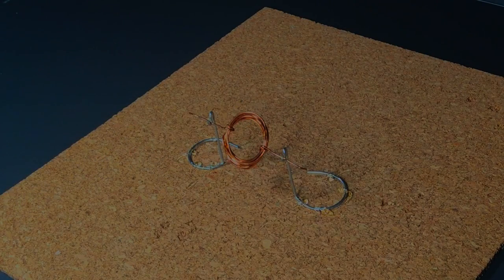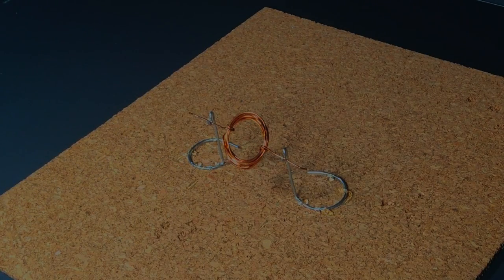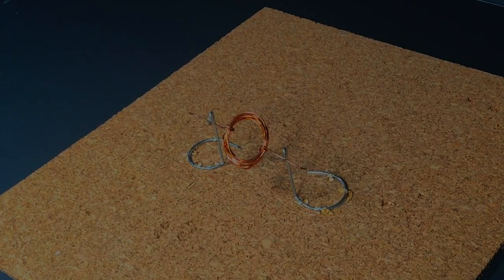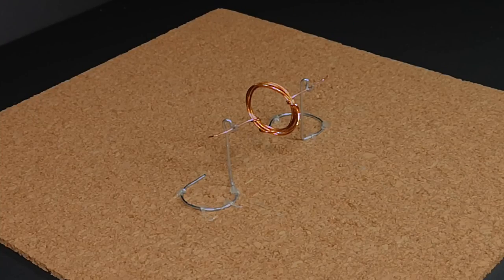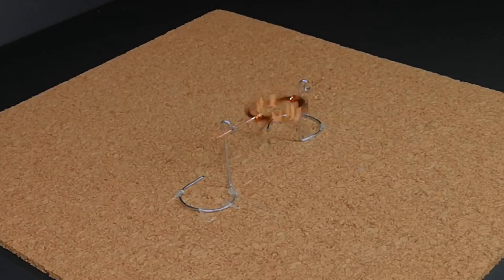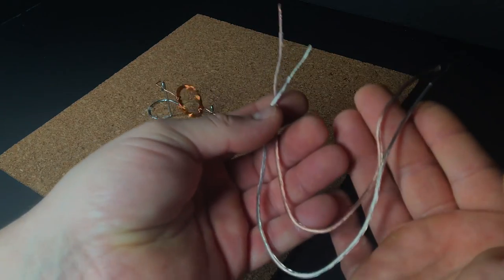Chemical Thermodynamics - How to build Simple Electric Motor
Rudolf Clausius proposed that the principles of thermochemistry, e.g. the heat evolved in combustion reactions, could be applied to thermodynamics in his Mechanical Theory of Heat in 1865. The American mathematical physicist Willard Gibbs published a series of three papers between 1873 and 1876, the most famous of which was On the Equilibrium of Heterogeneous Substances.
He demonstrated graphically and mathematically how the first two laws of thermodynamics can be used to determine both the thermodynamic equilibrium of chemical reactions as well as their tendency to occur using the laws of thermodynamics.
As a result of the publication of Gibbs' collection of papers, there is now a unified body of thermodynamic theorems built on the principles developed by other philosophers like Clausius and Sadi Carnot.
In the early 20th century, two major publications successfully applied Gibbs' principles to chemical processes, laying the foundation for chemical thermodynamics.
Gilbert N. Lewis and Merle Randall's 1923 textbook Thermodynamics and the Free Energy of Chemical Substances replaced chemical affinity in English with the term free energy.
The second book was the 1933 book Modern Thermodynamics by the methods of Willard Gibbs written by E. A. Guggenheim. Because these two books made a major contribution to unifying the application of thermodynamics to chemistry, Lewis, Randall, and Guggenheim are considered the founders of modern chemical thermodynamics. As a result, Lewis, Randall, and Guggenheim are considered as the founders of modern chemical thermodynamics.
In chemical thermodynamics, heat and work are interrelated with chemical reactions or physical state changes within the limits of thermodynamic laws. As part of chemical thermodynamics, not only are thermodynamic properties measured in laboratories but mathematical methods are applied to the study of chemical questions and spontaneous processes as well.
The structure of chemical thermodynamics is based on the first two laws of thermodynamics and it can be deduced that four equations called the "fundamental equations of Gibbs" can be derived from the equations of the first and second laws of thermodynamics.

Using relatively simple mathematics, a multitude of equations can be derived relating to the thermodynamic properties of thermodynamic systems.
In most cases of interest in chemical thermodynamics, there are internal degrees of freedom and processes, such as chemical reactions and phase transitions, that create entropy in the universe through internal degrees of freedom and processes. In order to deliver and receive external work, they must be coupled to constraint devices, such as pistons or electrodes, to provide and receive external work to maintain a "running equilibrium" through quasi-static changes.
Free-energy functions and all extensive thermodynamic potentials, including internal energy, depending on the composition, even for homogeneous "bulk" systems. Compositional changes cannot be described if quantities, the number of chemical species, are omitted from formulae.
A chemical reaction releases energy when chemical substances undergo a transformation. When chemical bonds are broken or made, energy is released or taken in, often as heat that is either absorbed or released by the chemical system.
This change in energy is known as the change in the internal energy of a chemical system. The energy released (or absorbed) by a reaction between chemical substances ("reactants") is equal to the difference in energy content between the reactants and the products.
Alternatively, it can be calculated from the internal energy of the formation of the reactant molecules based on the bond energies of the molecules under consideration, as well as the internal energy of the formation of the product molecules.
It is understood that if the internal energy change is measured under conditions of constant volume, for example in a closed rigid container like a bomb calorimeter, the change in internal energy equals the change in heat. However, at constant pressure, as in reactions in vessels open to the atmosphere, the measured heat is usually not equal to the internal energy change, as pressure-volume work also releases or absorbs energy at the same time.
A heat change at constant pressure is called an enthalpy change; in this case, the widely tabulated enthalpies of formation are used as a basis for calculating the heat change.
There is a related term, which is the heat of combustion, which is the chemical energy released due to a combustion reaction, and which is important for the study of fuels, because food is similar to hydrocarbon and carbohydrate fuels, and when they are oxidized, they release the same amount of energy.